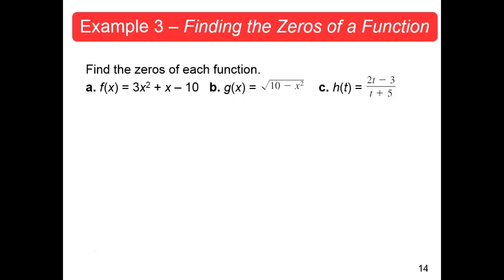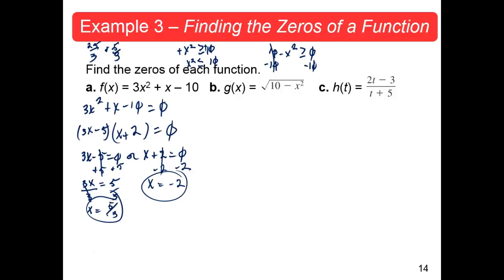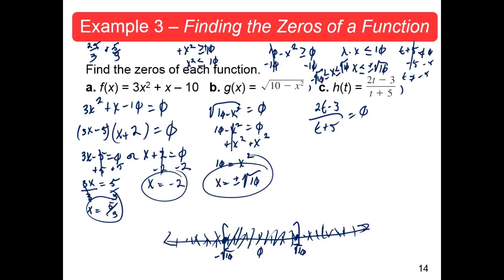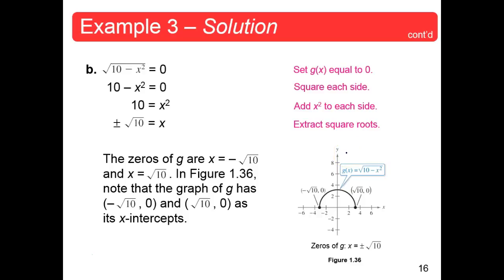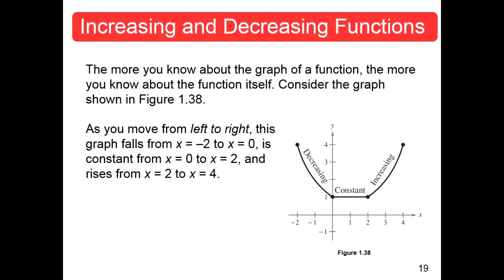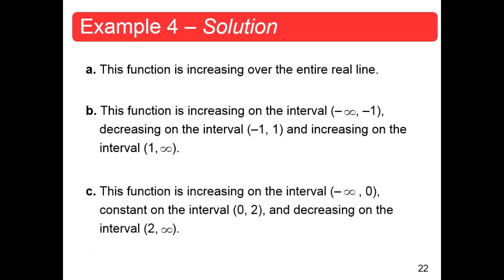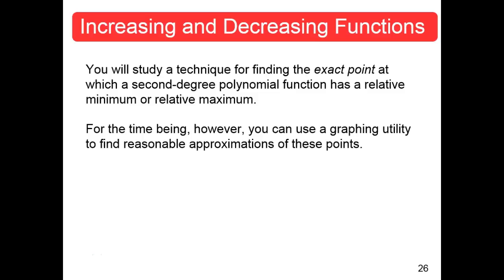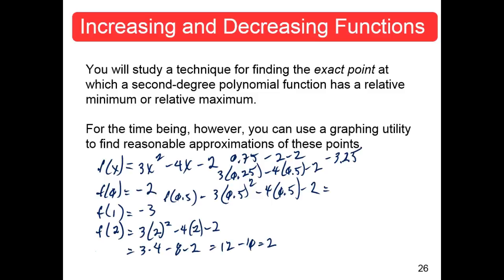MTH112 Section 1.5